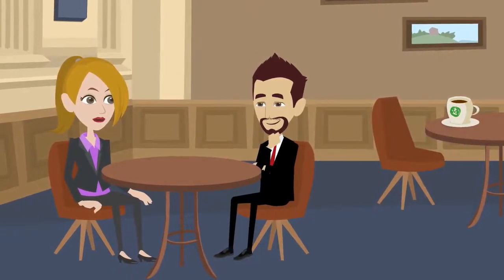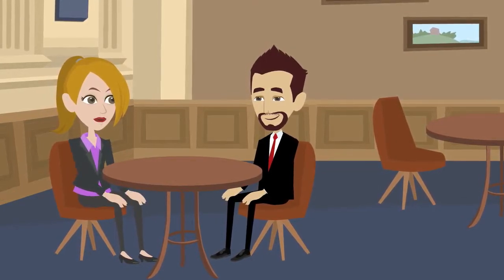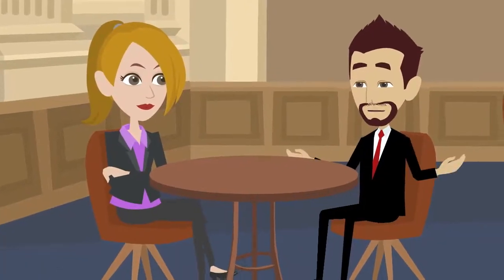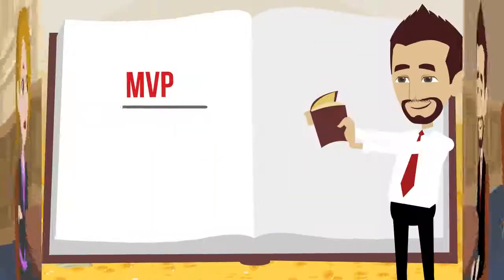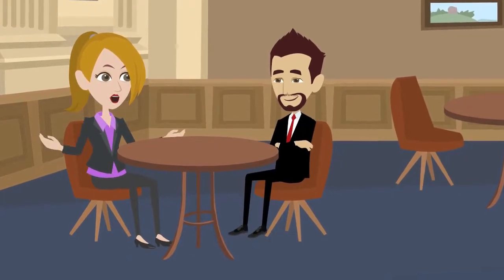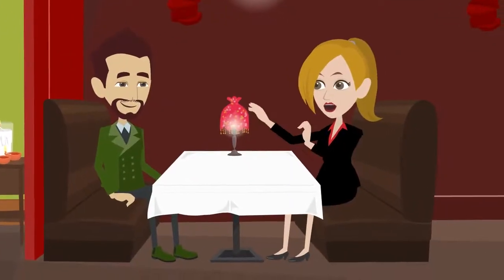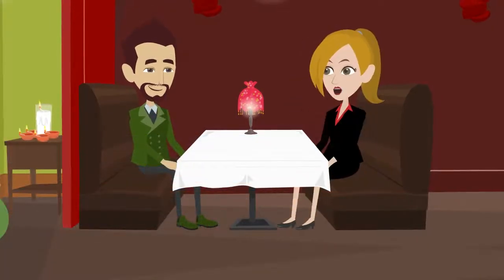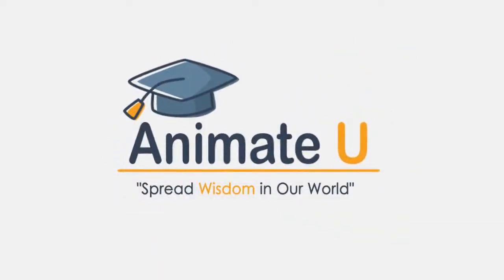Startup Course for Future Entrepreneur 4/11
The Startup Course for Future Entrepreneurs focuses on issues of Innovation, Creativity and Entrepreneurship. It leads the students through the entire process of creating a start-up from an idea.

We believe the barrier to entry for people to start a startup is still too high. We want to make it easier for people to start a company, regardless of who or where you are, so we're starting by sharing what we've learned, through this course.